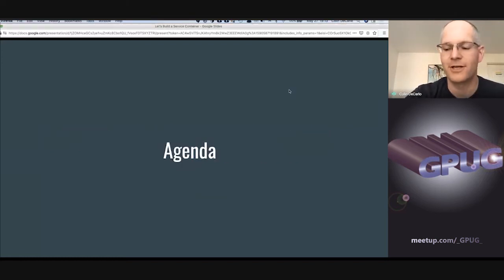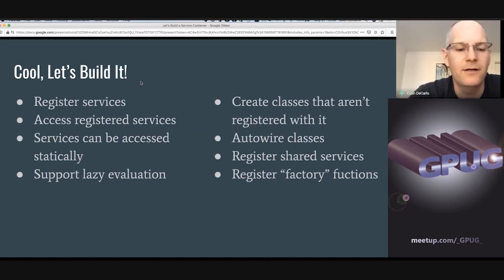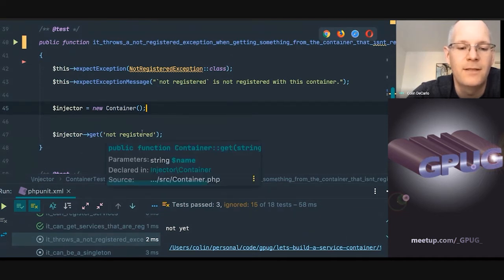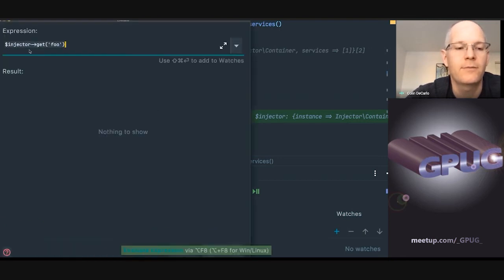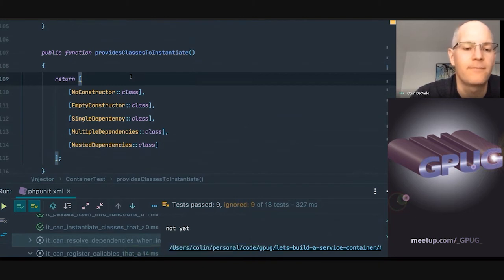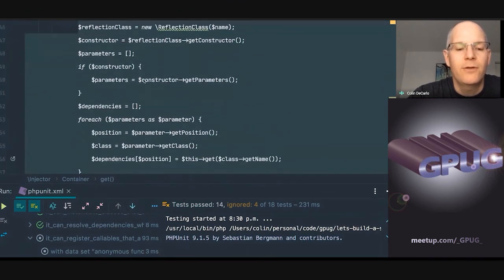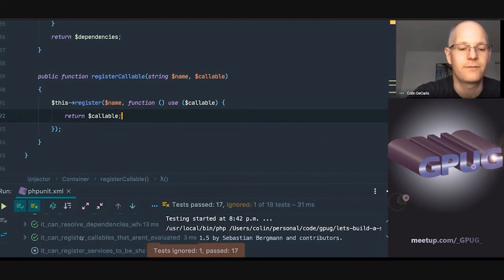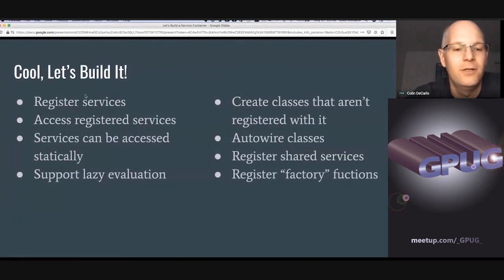Let's Build A Service Container! - Colin DeCarlo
GPUG - May 2020

Dependency Injection, Inversion of Control, Service Locator oh my! A lot of the time, concepts that sound confusing aren't as intimidating when you build them from the ground up, one feature at a time.

Keep in mind that powerful (and magical) containers grew into their reputation, they didn't just appear feature complete one day ready to contain all your services!

In this online meetup, come along with me, Colin DeCarlo, as we build an auto-wiring, dependency injecting, service locating service container the TDD way.